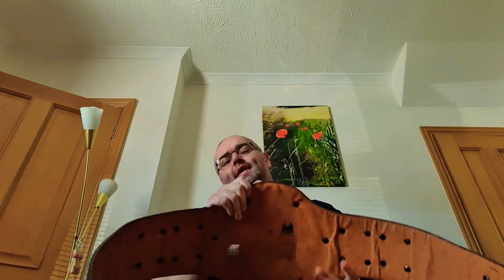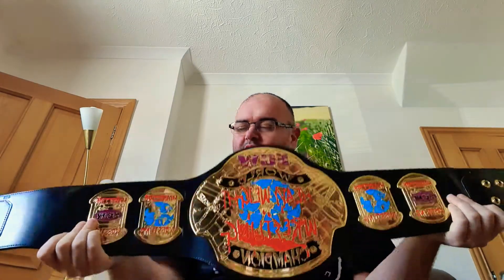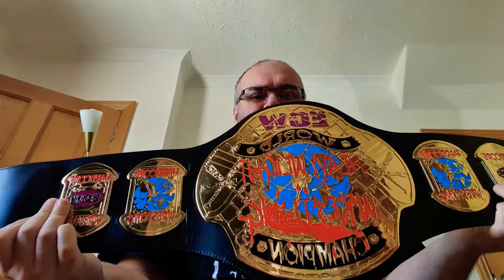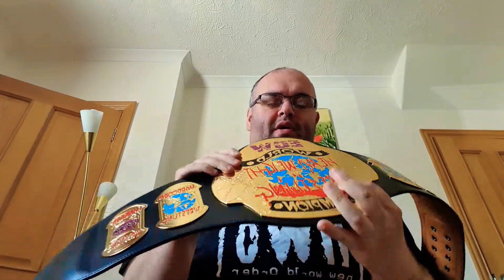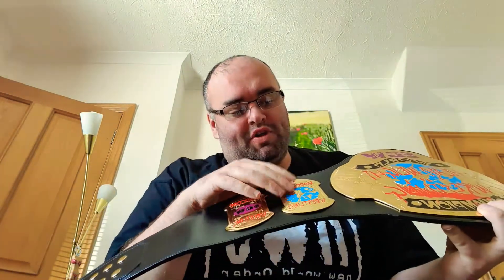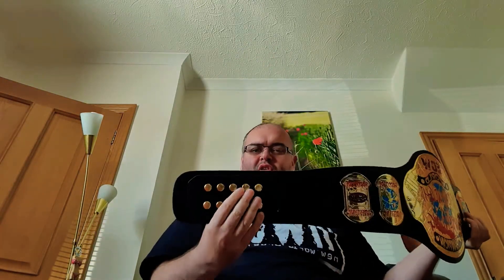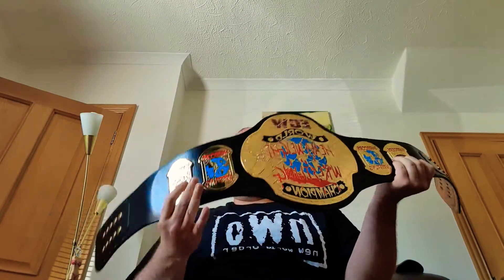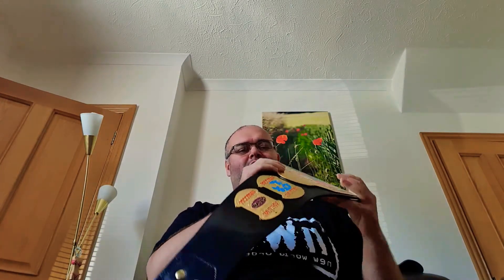ECW World Heavyweight Championship belt Review.